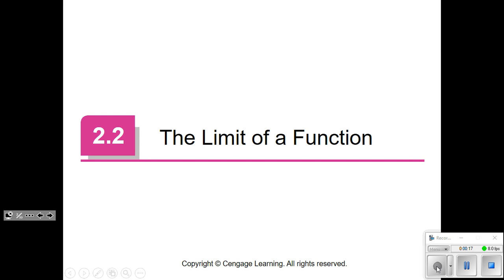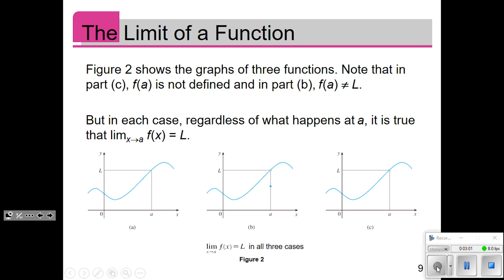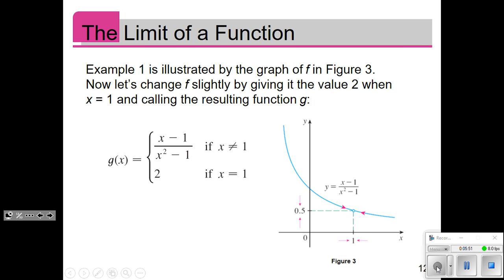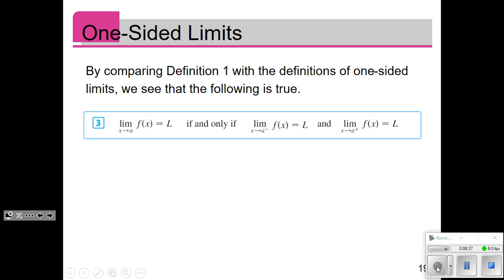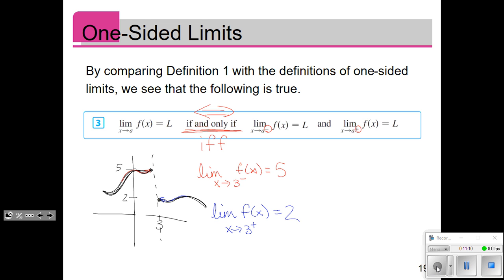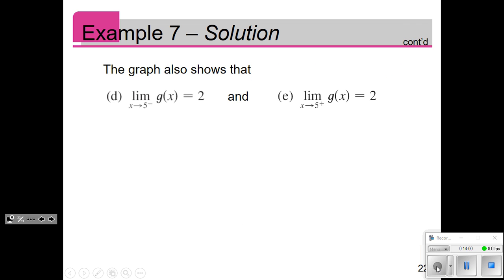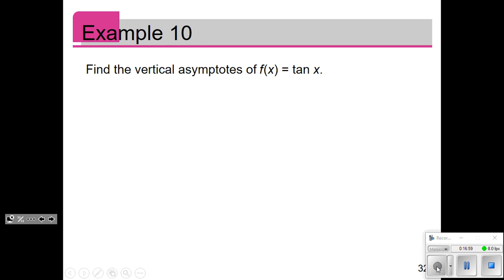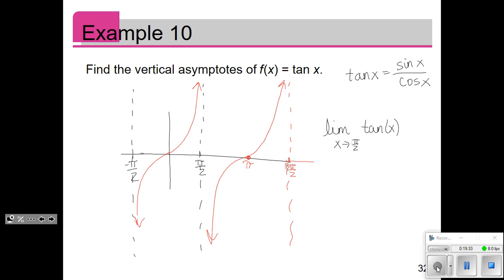Calculus, Section 2.2, Limits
This section explains limit values, left- and right-hand limits.